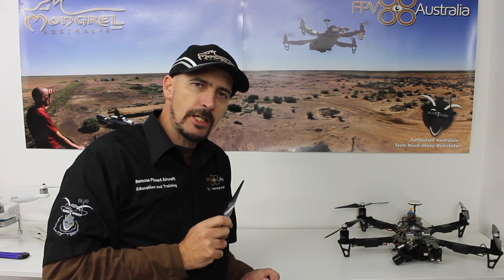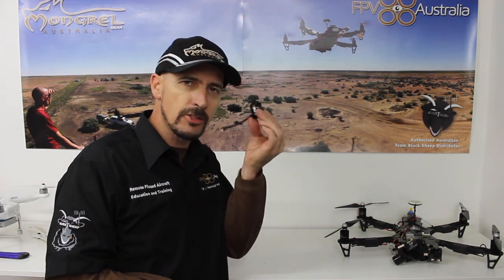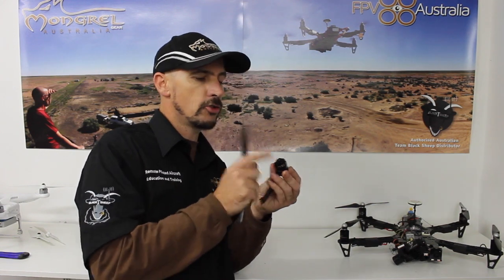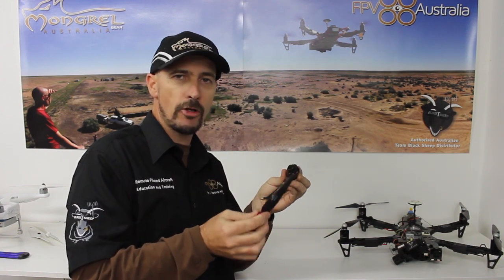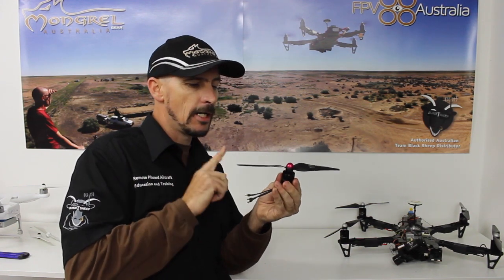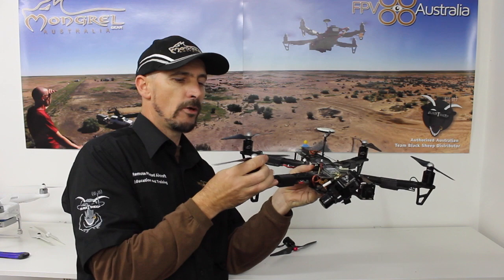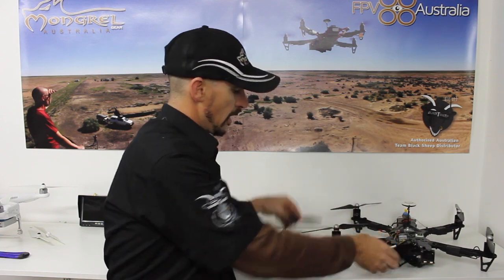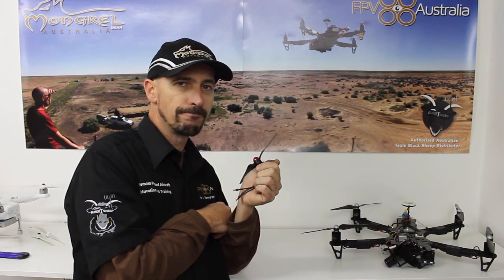Self Tightening Prop System for TBS and Growler 900KV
Introducing our self tightening prop system for the TBS 900Kv V2 motors and Bird Dog growler motors.

No more nylock nuts!!